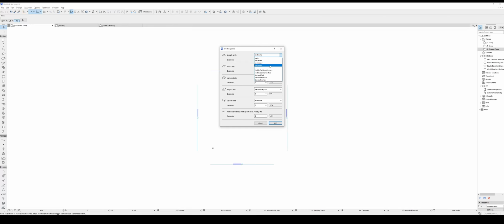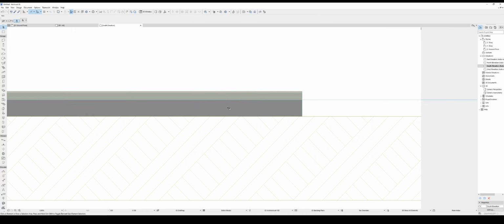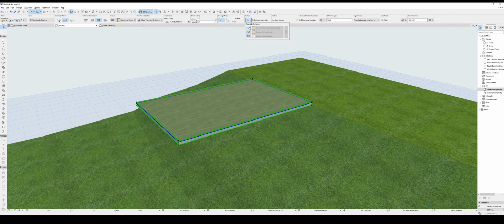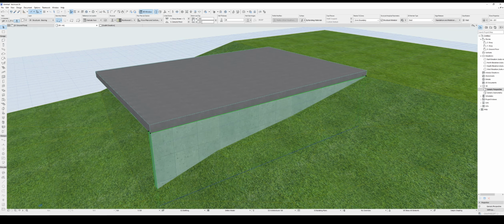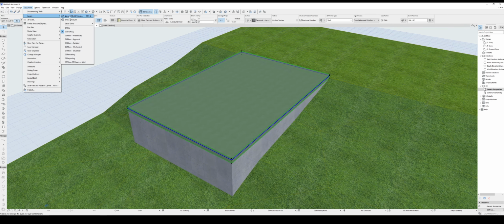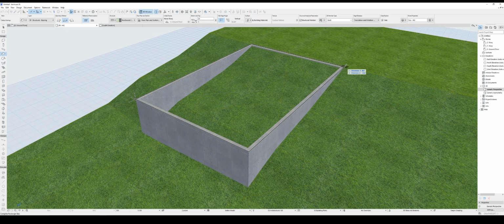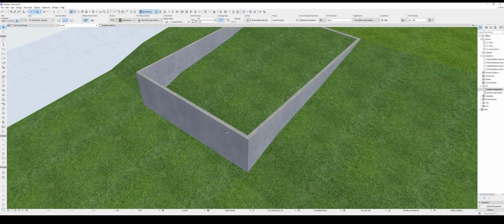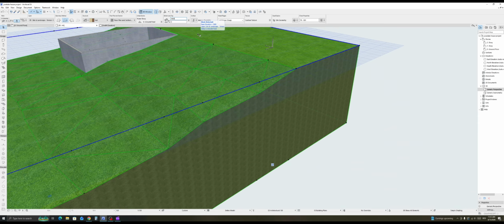HOUSE DRAWING FROM BEGINNING - PART 1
MAKING VIDEO TO COMPLETE ALL OPTINOS FOR DRAWING HOUSE FROM ZERO. FROM SIMPLE TO ADVANCE SETTINGS, FROM EXTERION TO ENTERIOR DRAWING